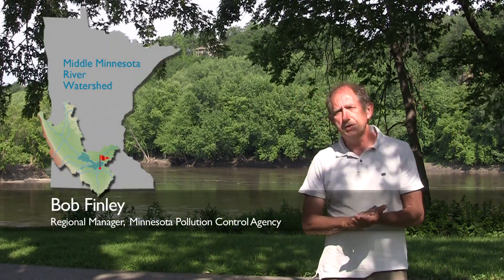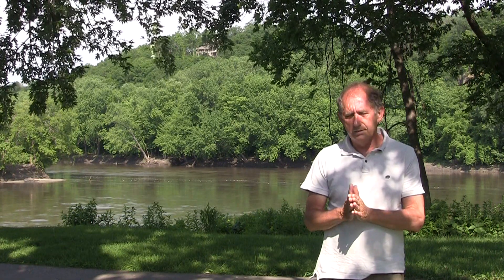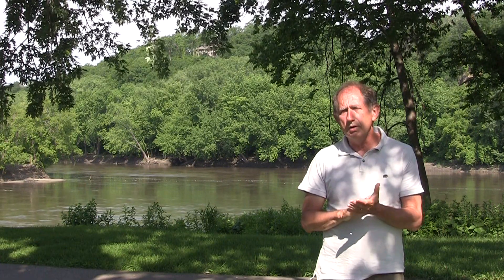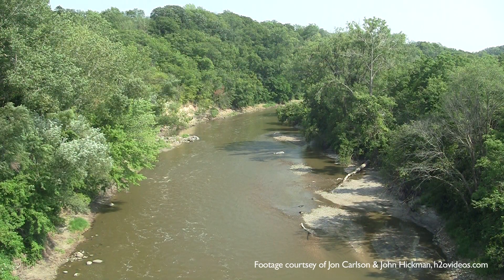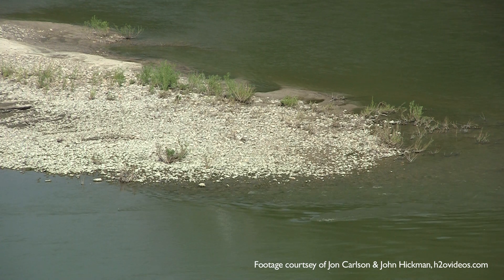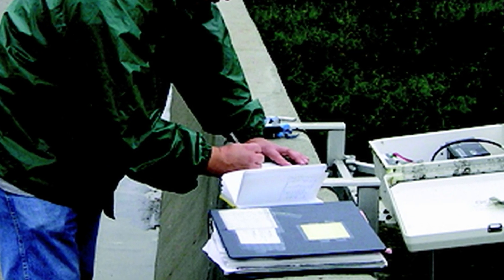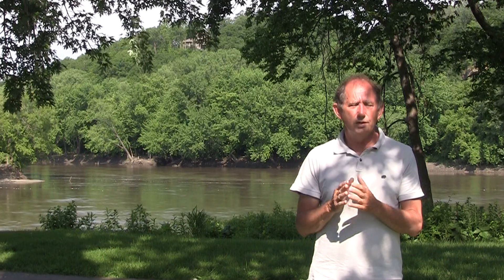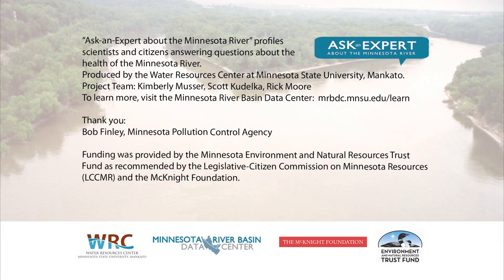Ask an Expert- Impaired- TMDL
Q: What is a TMDL (Total Maximum Daily Load) Study?